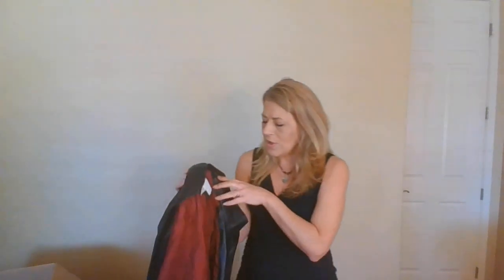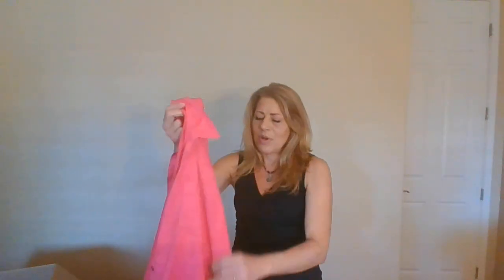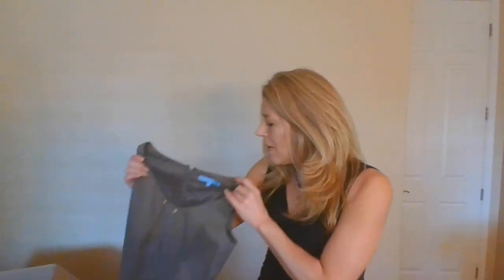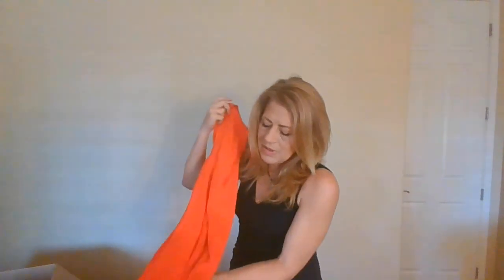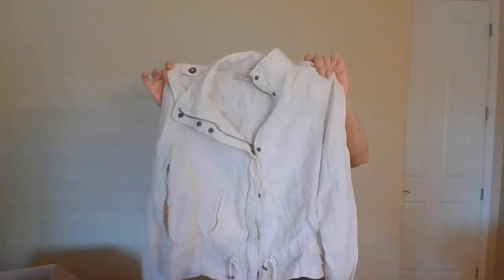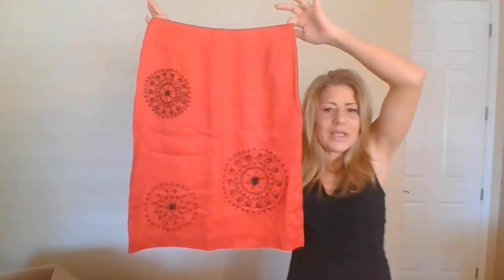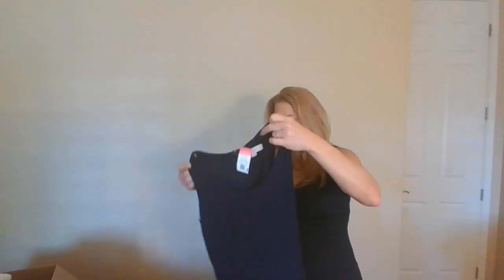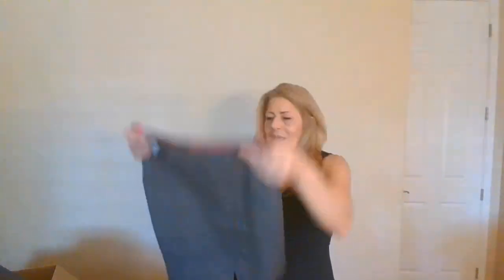BOXING UP FOR THREADUP RESELLING FOR A PROFIT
I am a life time Thrifter and a Reseller.
These are thrifted items is I am sending into Thredup to resell on their site for profit . This is box #3 that I am sending in. See what items I pick and some thoughts behind this process.

Interested in sending your items into Thredup use code to receive a bonus